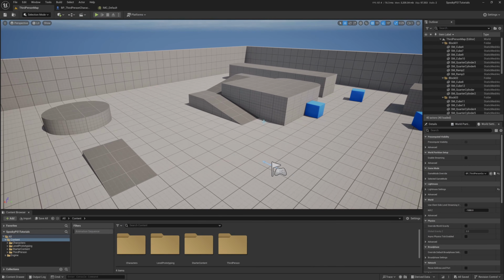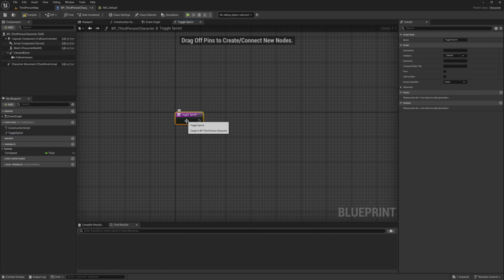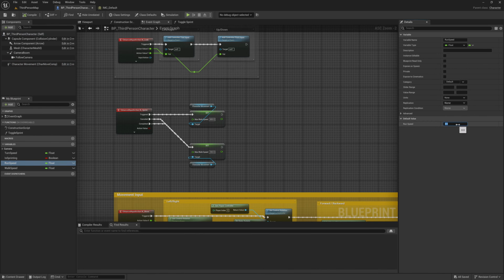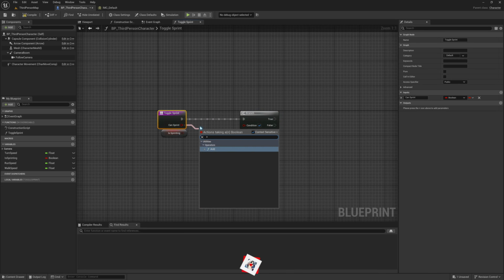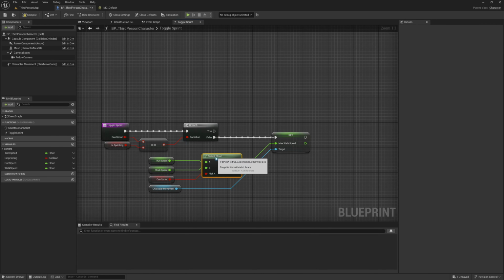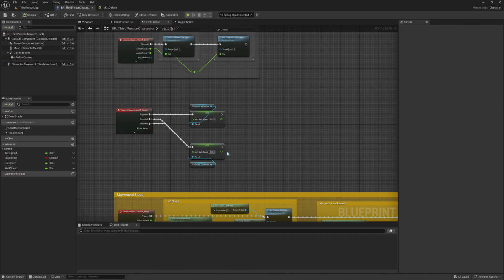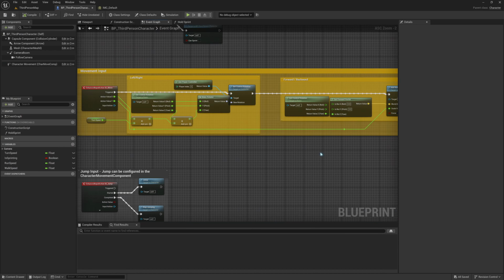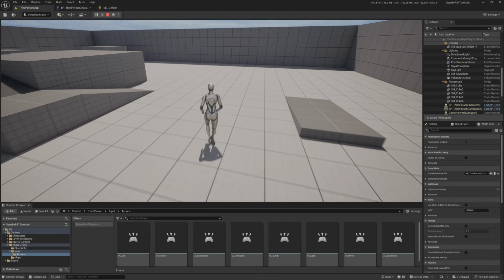Let's Make a PS1 Game Together - Part 3 - Sprinting